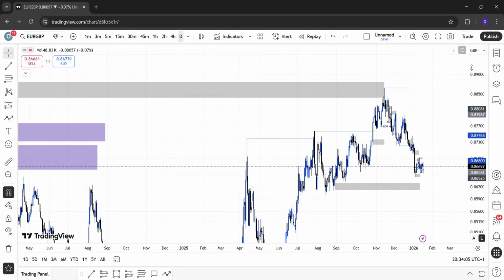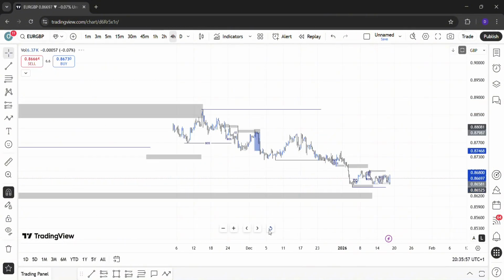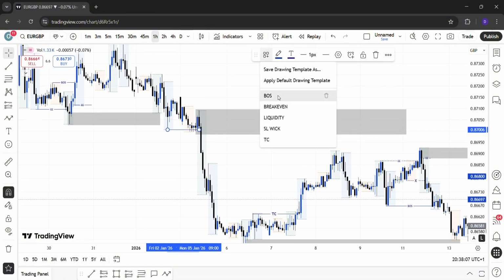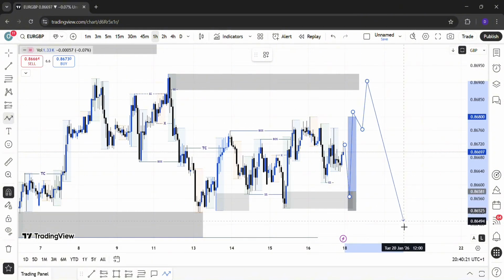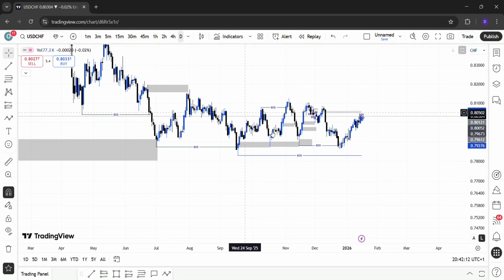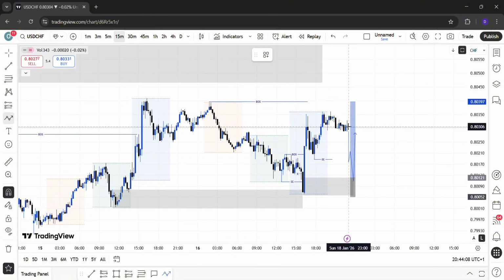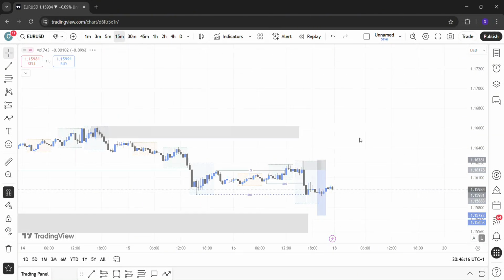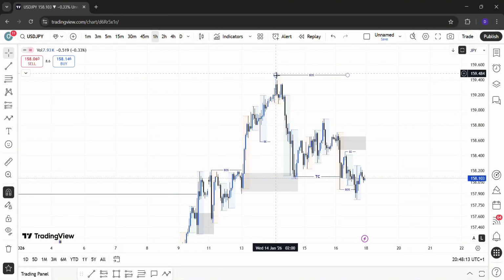MY WEEKLY MARKET BREAKDOWN 📉 || TOP DOWN ANALYSIS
In this video, I break down the forex market for the coming week using top-down analysis to identify high-probability trade ideas.
I cover:
EURGBP
USDCHF
USDJPY
EURUSD
You’ll see how I analyze the market from higher timeframes down to execution, explain market structure, directional bias, and what I’ll be watching before entering any trades.
⚠️ This is not a signal video.
The goal is to help you think like a trader, not follow blindly.

If you’re a beginner or intermediate trader trying to understand:

How to form a weekly bias
How top-down analysis works
How to approach the market with clarity